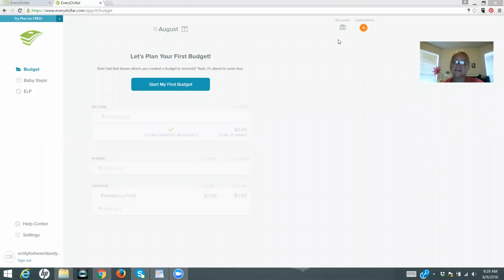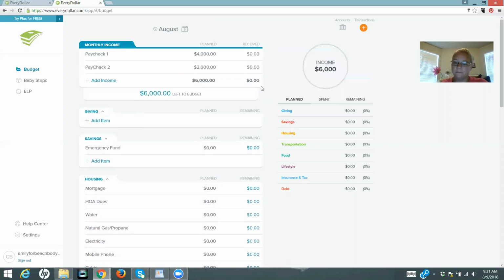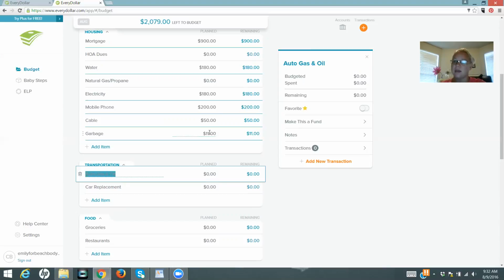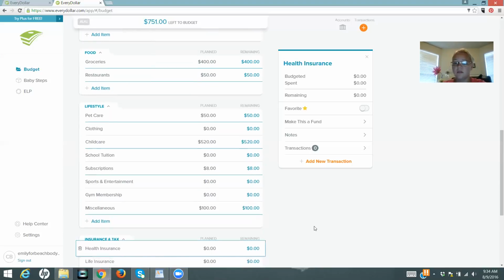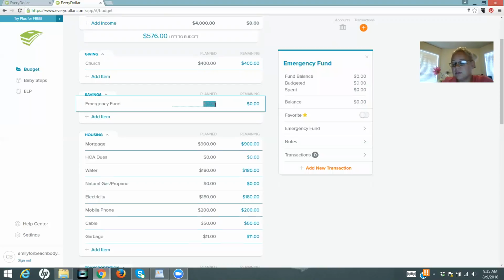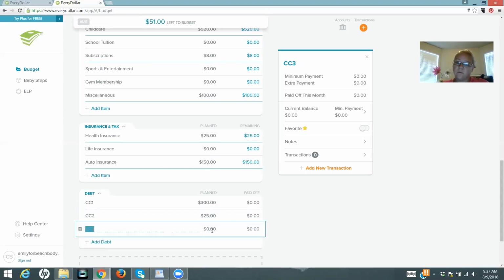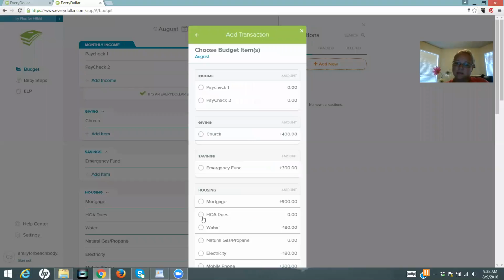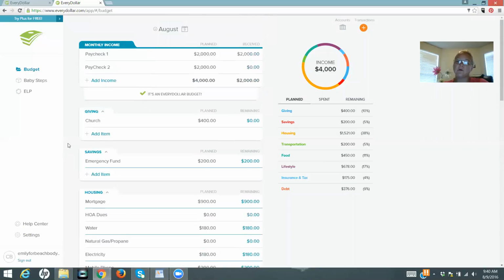FP Day 3